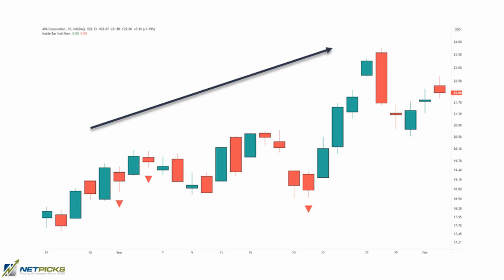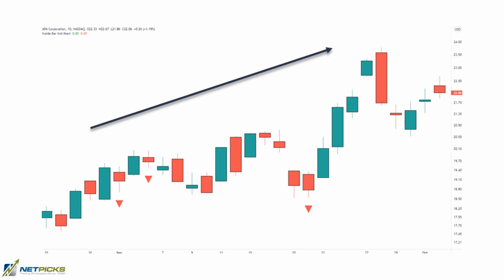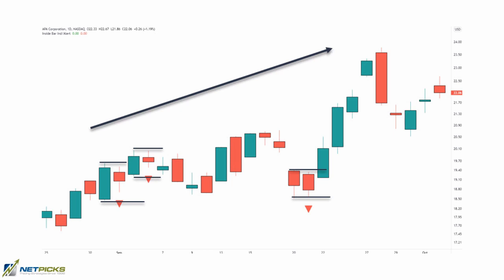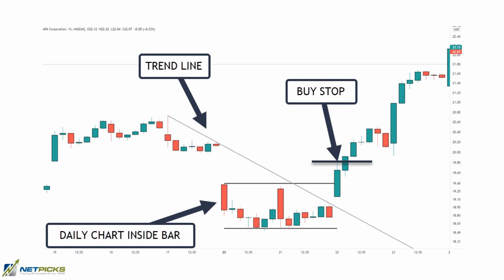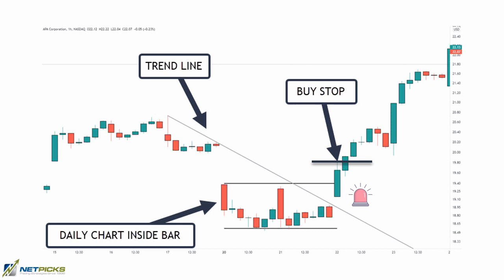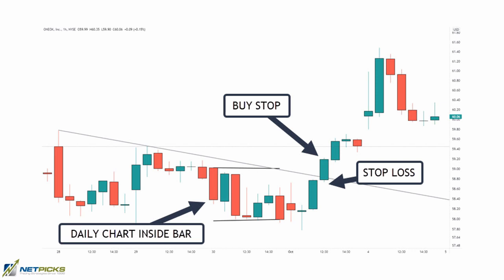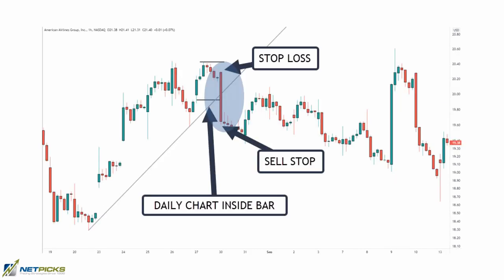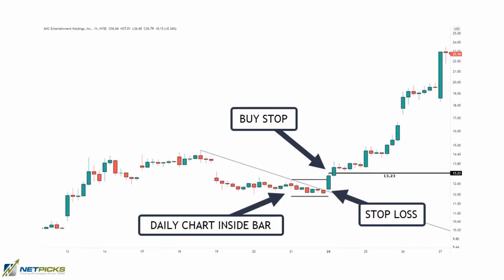Explosive Daily Chart Inside Bar Trading Strategy (+ Trendlines)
This daily chart strategy using inside bars, lower time frames, and trend lines, can set you up for some explosive price action you may profit from.

Learn this simple strategy that takes seconds to set up and scan for.